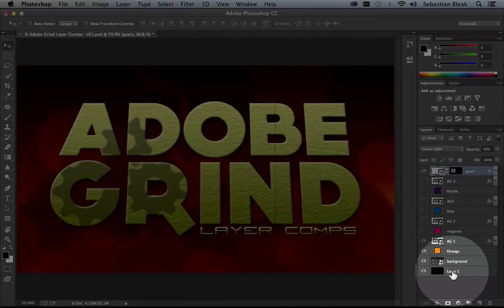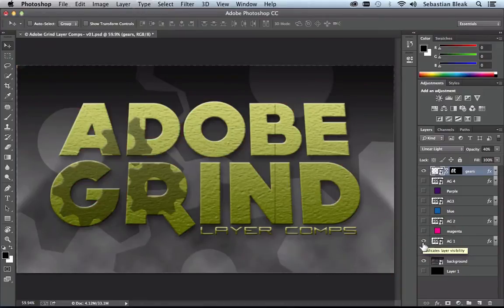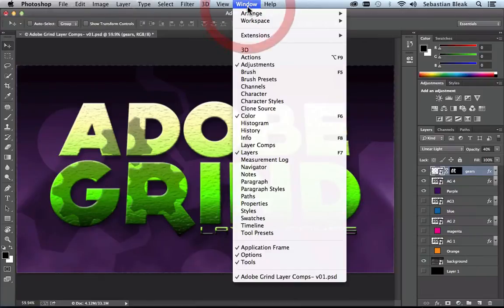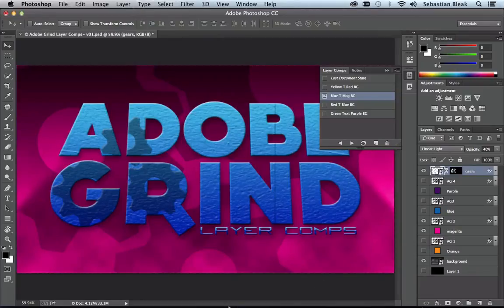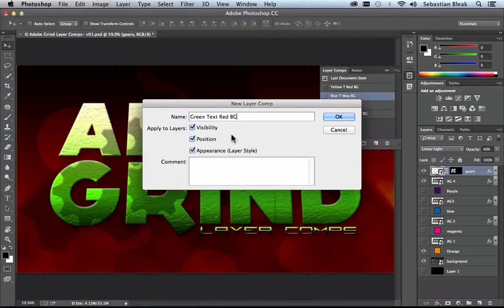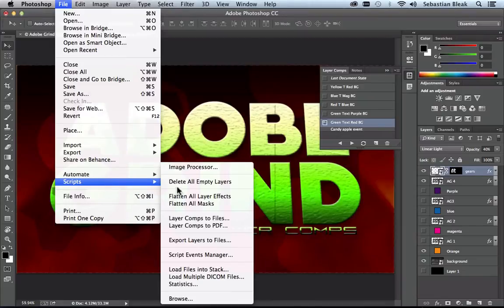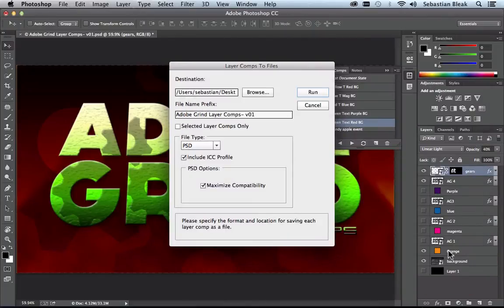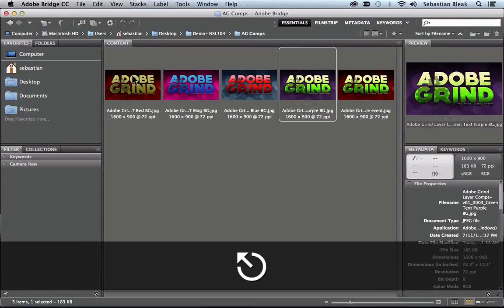Adobe Photoshop CC "Layer Comps" NSL 104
This week I studied up on Layer Comps for Adobe Photoshop CC. It's a feature that I use often but wish I had known about it from the start! =D
In this video I will give you a breif tour of a project I'm working on with Layer Comps. Once you see how they are used, I'll go over how to create your own and export them out as specific file types. There's even a brief cameo by Adobe Illustrator and Astute Graphics VectorScribe.